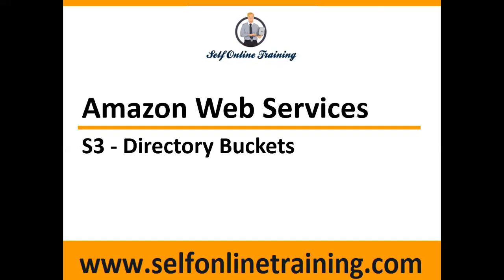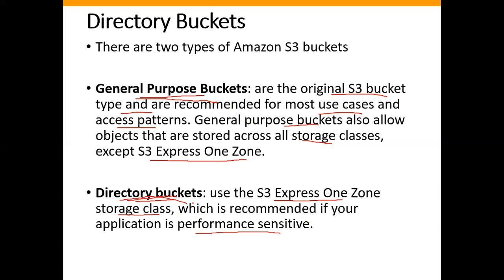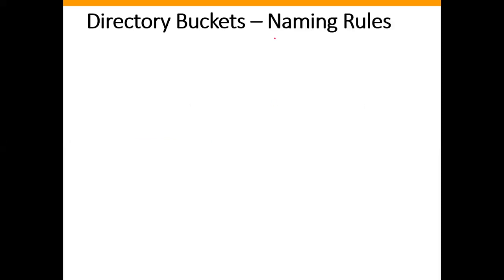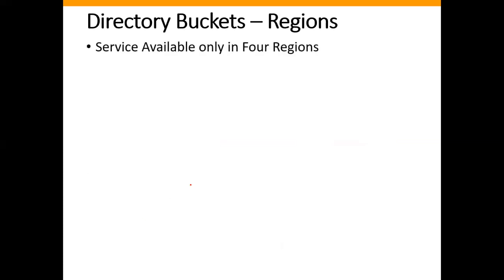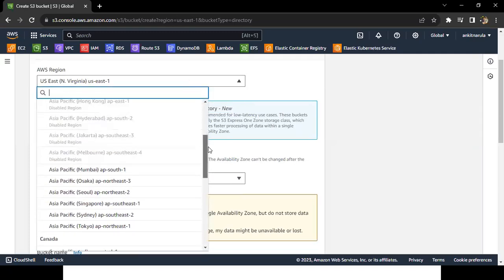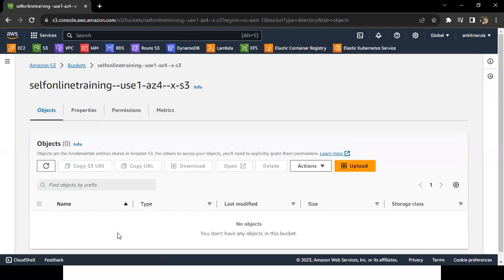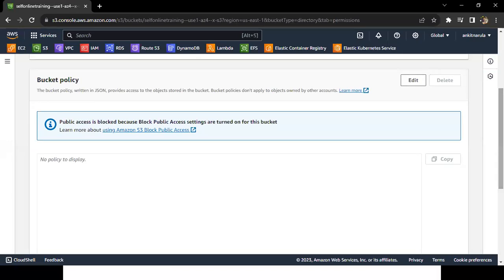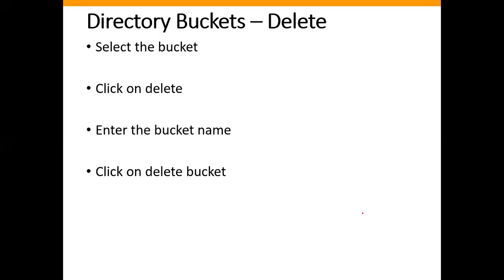S3 – How to Create Directory Bucket in AWS?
S3 – Directory Buckets